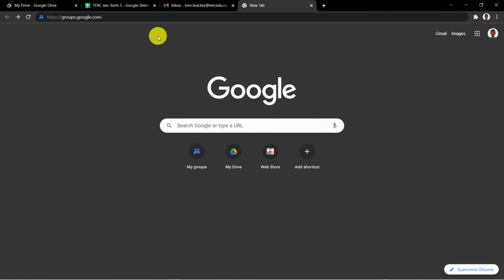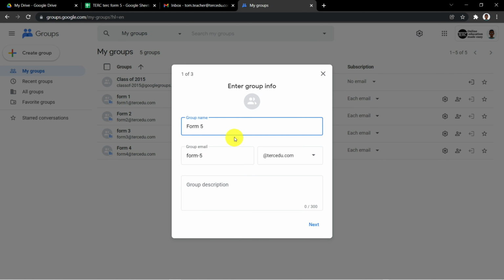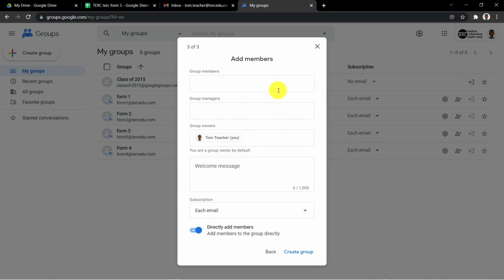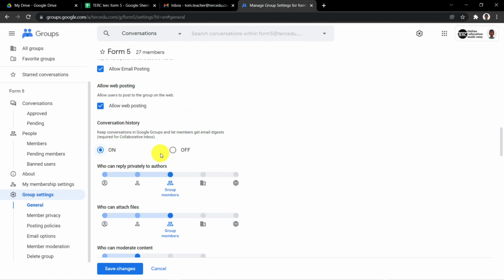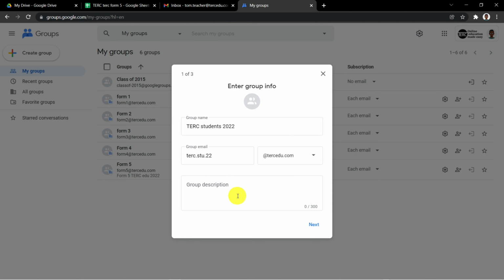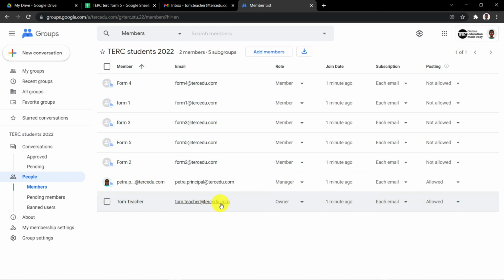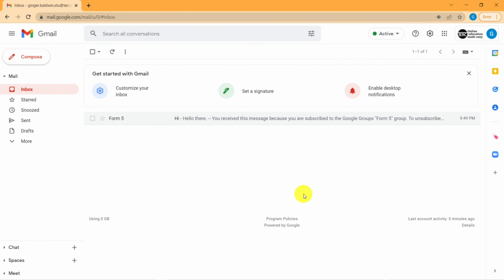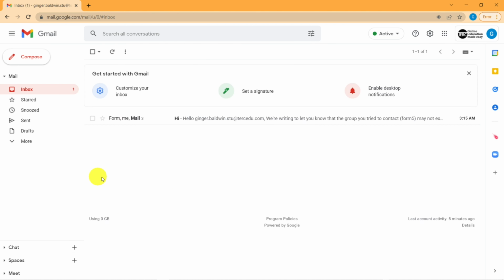Creating an email list in Google Groups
Introduction to Google Groups
In this video we’ll create an email list with google groups. This can push information to large groups of people such as clients or the students.
This is the first in a series of tutorials on Google Groups. I the next tutorial we’ll setup a discussion forum to create a social platform for an online class.

Table of Contents:
(00:00) Intro
(02:17) Creating groups
(04:55) Group settings
(07:12) Subgroups
(10:05) Posting Messages
Further Reference
How to create and customize a Google Group to email with a large group of people
I am PC Brooks is an educator with over thirty years of experience. I have a passion for technology, open-source tools, and lifelong learning. Learning by doing is my favourite mantra, so these videos are designed to help you develop mastery by practice as you follow along.
Cheers.